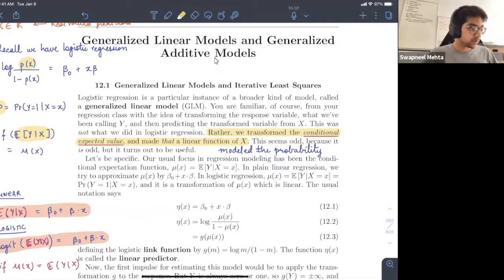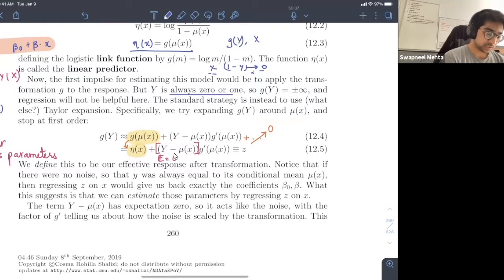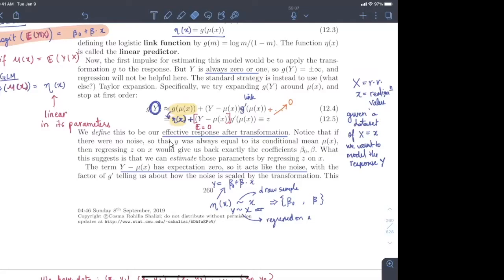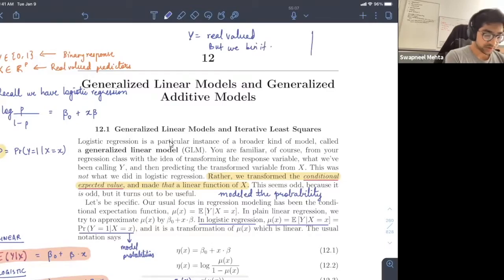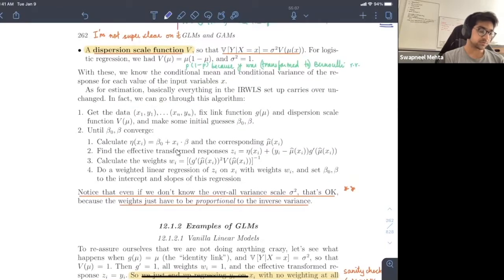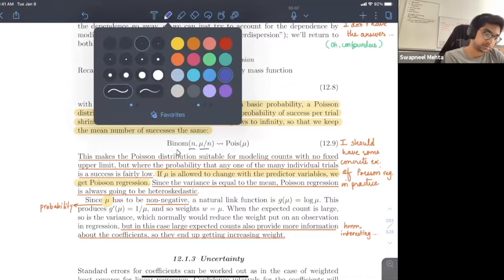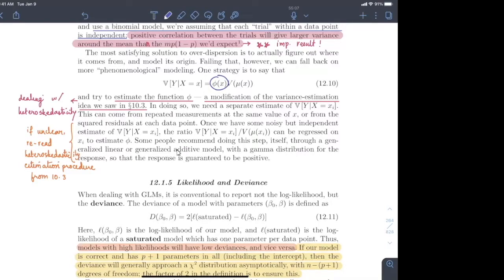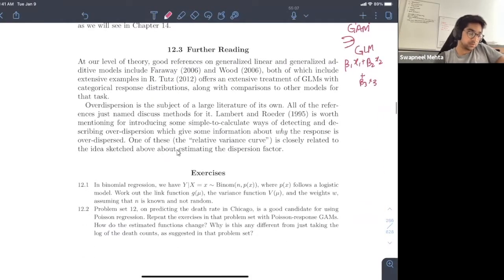Chapter 12: Generalized Linear Models and Generalized Additive Models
In this short lecture, we expand upon the models we have studied so far by considering generalized versions of linear models and additive models.